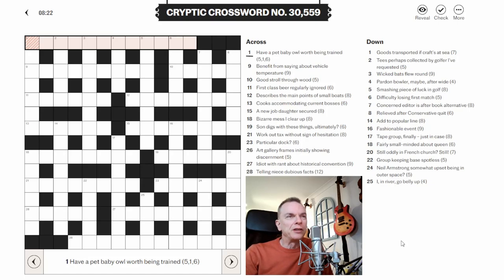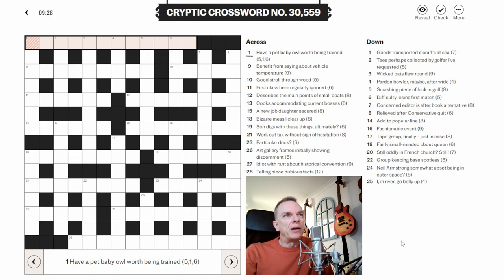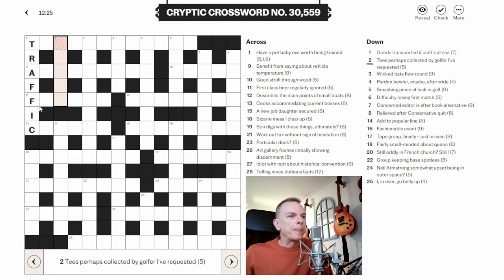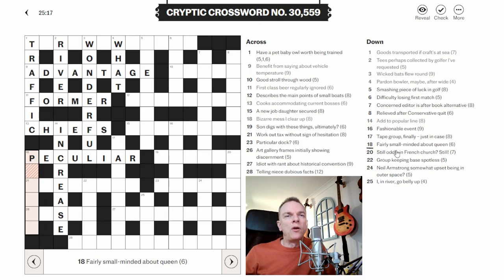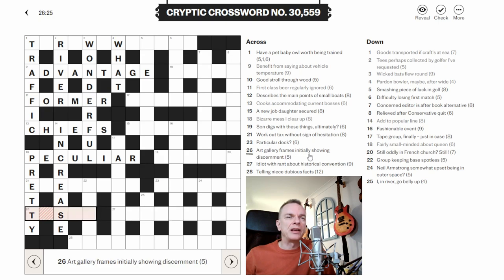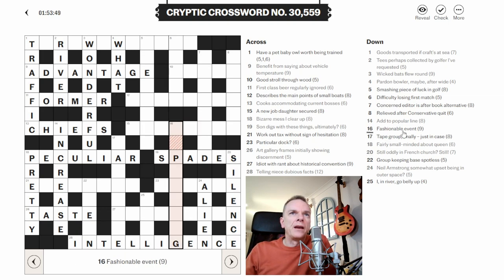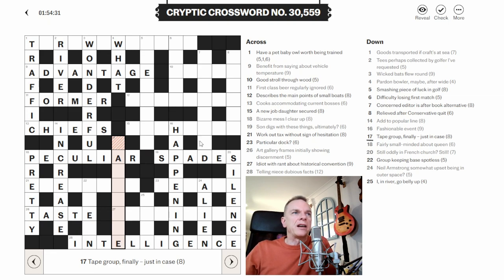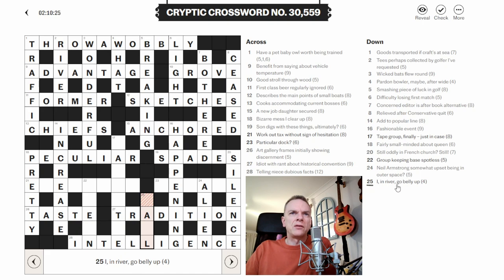Solving the Daily Telegraph Cryptic Crossword 12th March 2024 - Ideal for Beginners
A walkthrough solve of the Daily Telegraph Cryptic Crossword from 12th March 2024 - My first video!!

I love cryptic crosswords and all sorts of puzzles.

I'm no expert and am still learning myself but I've started this channel to share what I know and hopefully help beginners understand how to go about solving cryptic crosswords and experience the fun of doing so.

In this video I run through each clue of a cryptic crossword, explaining in detail how to get to the answer.